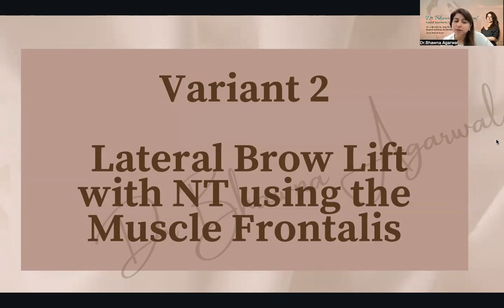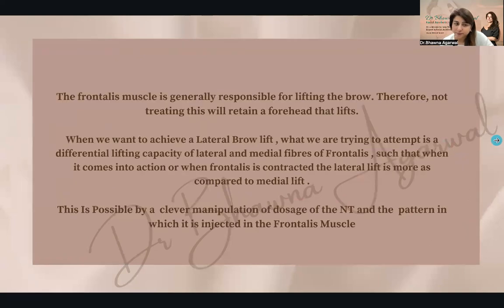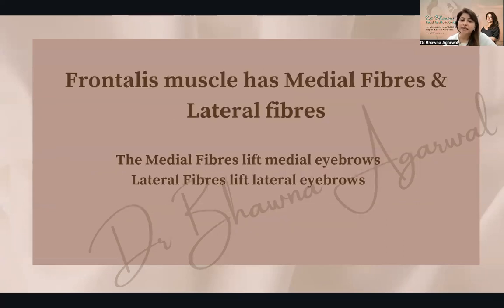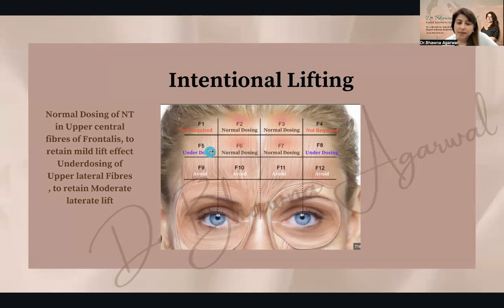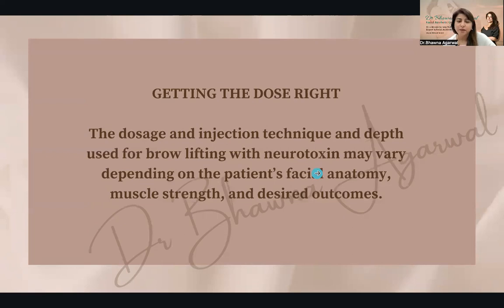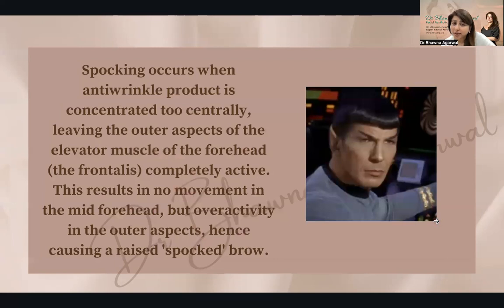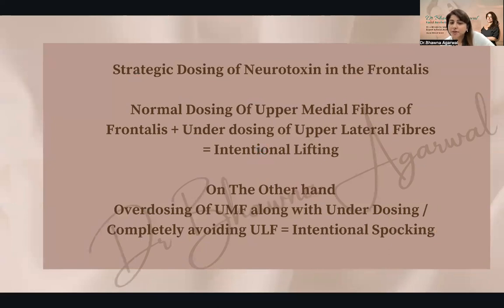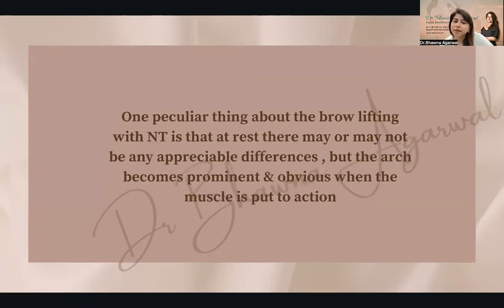Lateral Brow Lift Using Frontalis